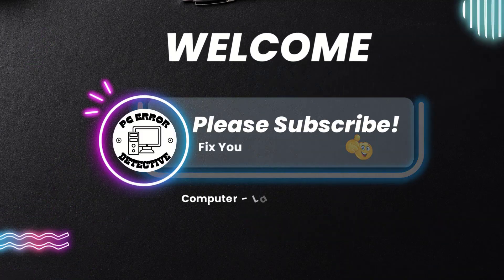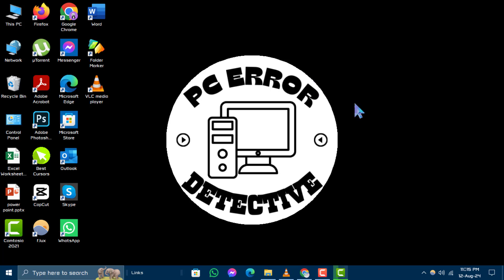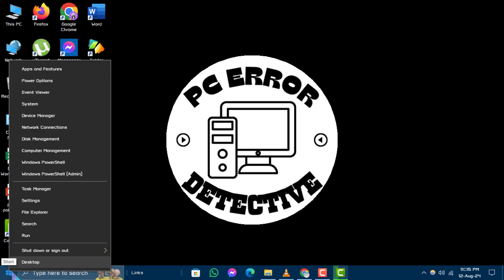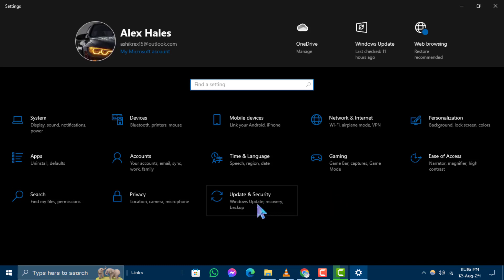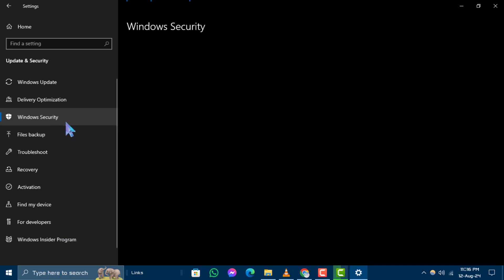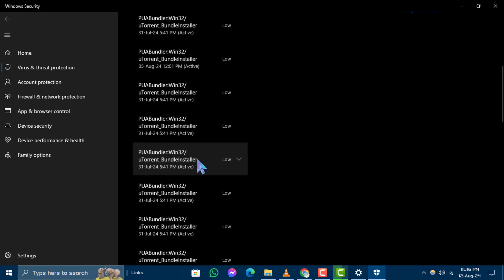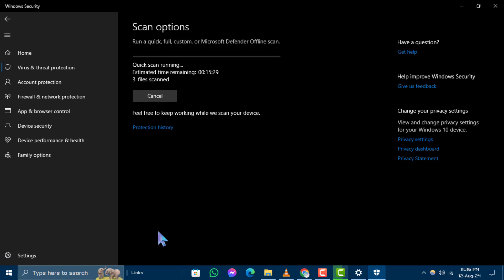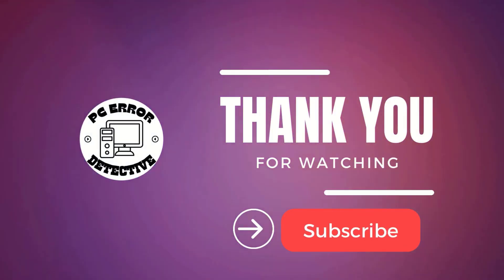How to Check Malware on Windows 10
In this video, you’ll discover how to check for malware on your Windows 10 PC. Malware can slow down your system, cause crashes, and pose serious security risks. This guide will show you how to run a scan to detect and remove any malicious software that might be affecting your computer. Keeping your system free from malware is essential for maintaining performance and protecting your personal information.

- Detect malware windows 10
- Scan for malware windows 10
- How to find malware on pc windows 10
- Check for viruses windows 10
- Windows 10 malware removal guide